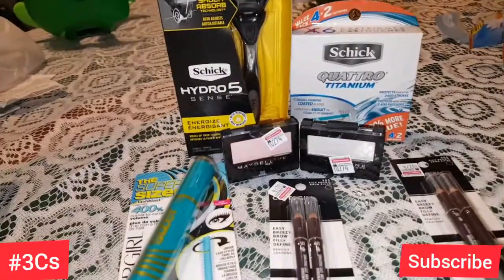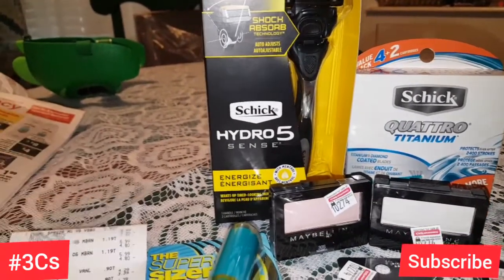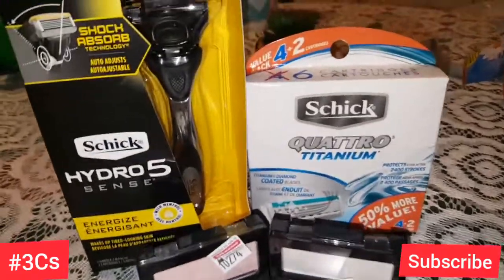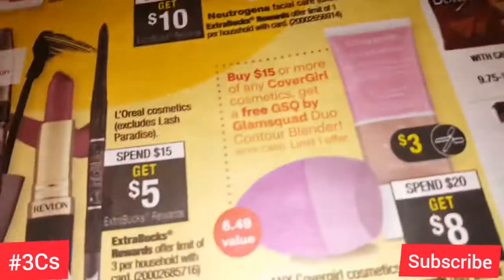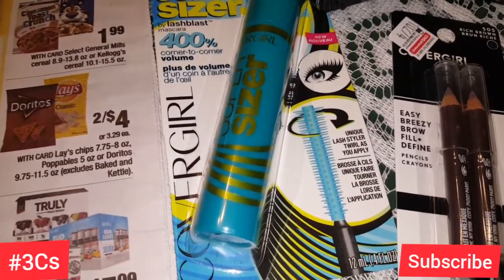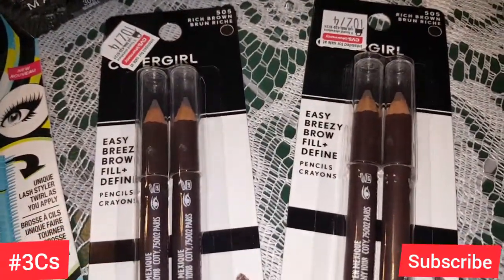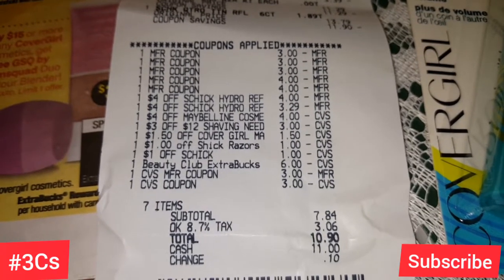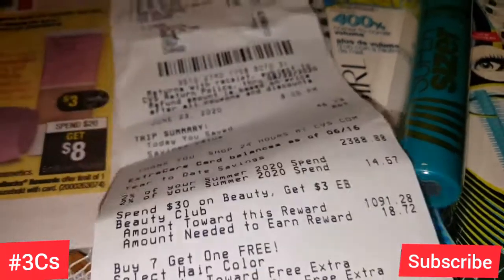Small CVS Coupon Haul 6/21-6/27 Spent $7.84-Got Back $23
Small CVS Coupon Haul 6/21-6/27 Spent $7.84 on Razors and Beauty Products. I got back $23 in extra care bucks and will get $3 in Beauty Bucks also.

Sign up for Fetch! Just click the link below and you’ll get $2 in points when you snap your first receipt.